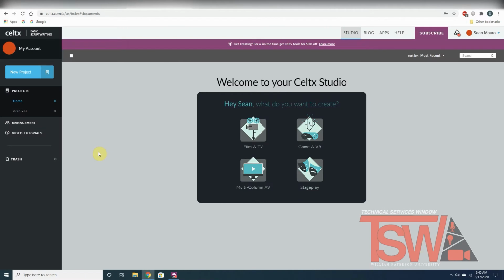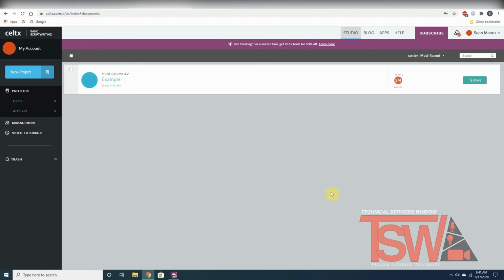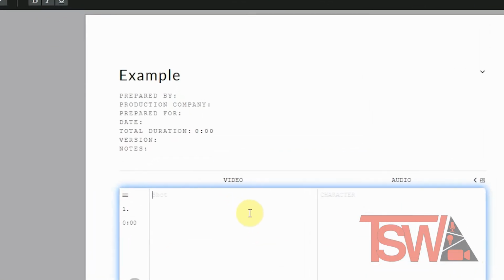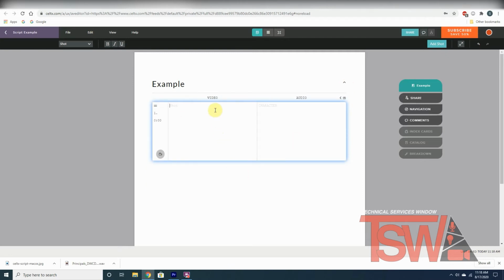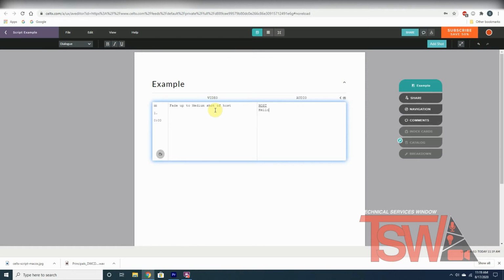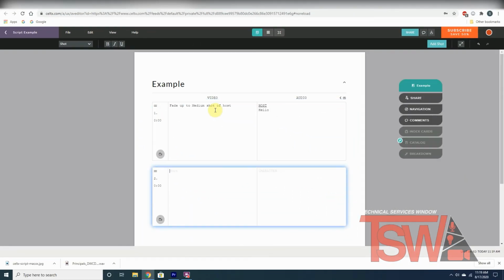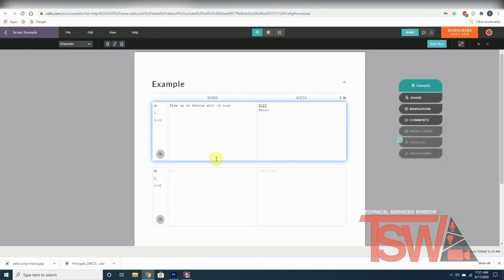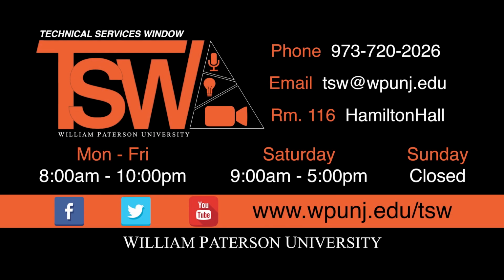Celtx AV Script Basics